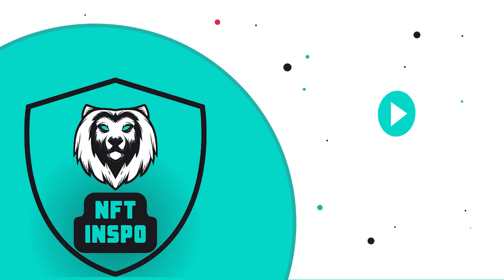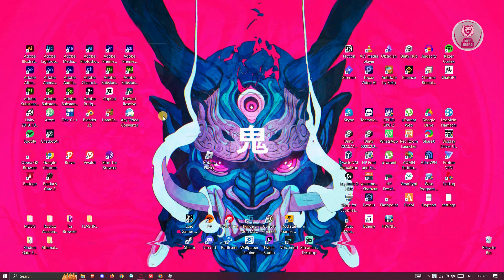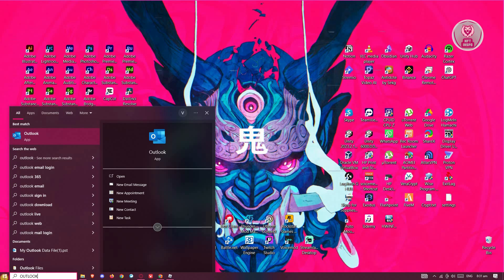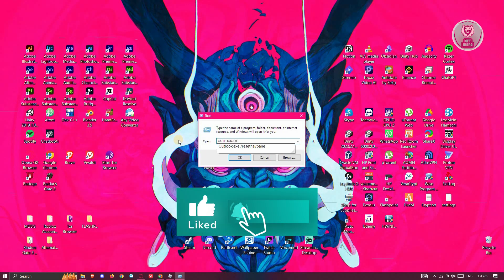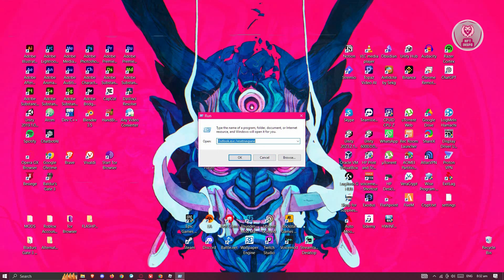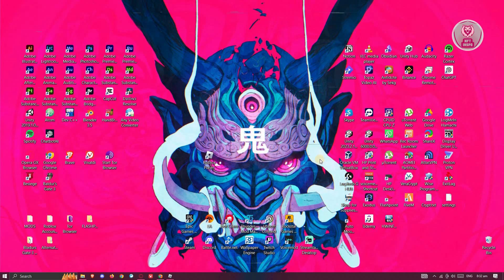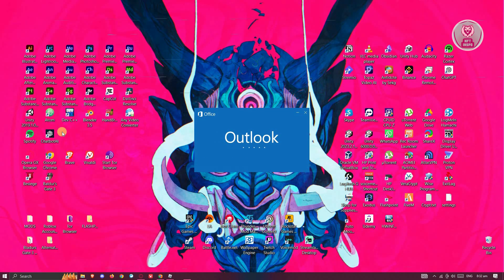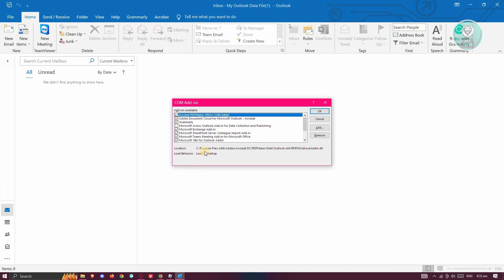How To Fix Microsoft Outlook Not Opening/Working (2025)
If you want to be able to fix Microsoft Outlook not opening or working, then this video will be perfect for you!